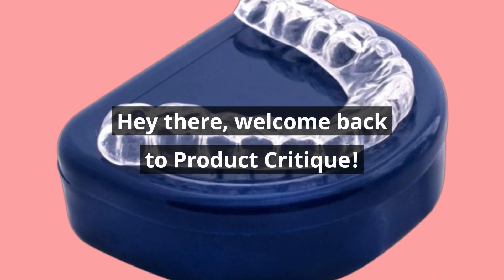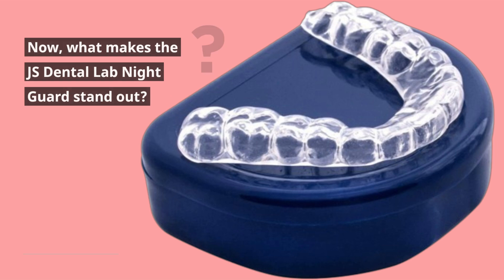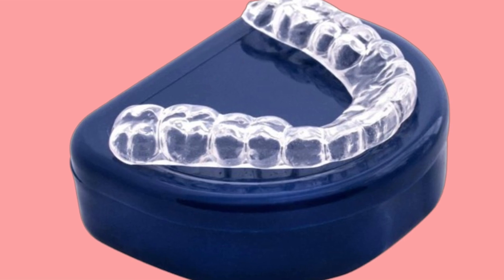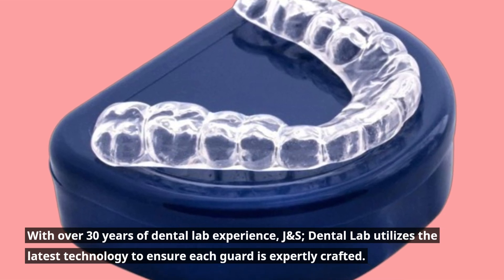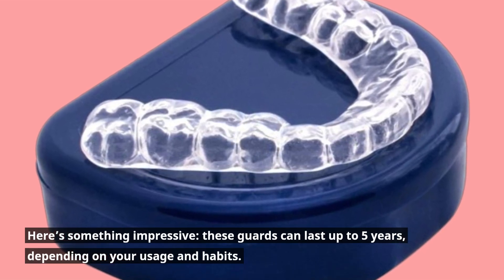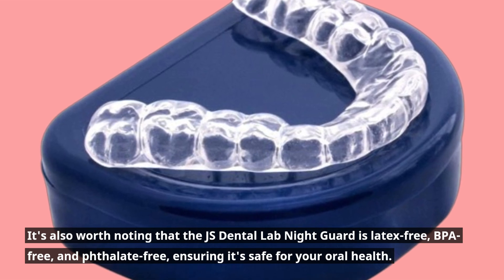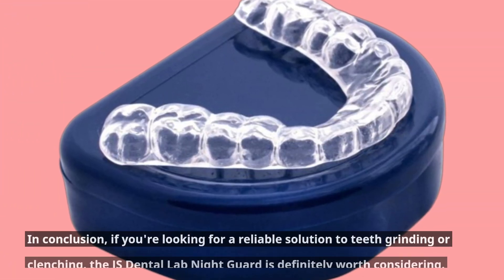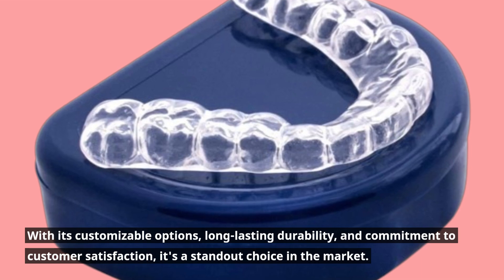🦷 JS Dental Lab Night Guard for Teeth Grinding and Clenching | Best JS Dental Lab 🦷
Amazon Product Name : JS Dental Lab Night Guard for Teeth Grinding and Clenching

Looking for top-quality dental lab services? In this video, we review the best JS Dental Lab, showcasing its exceptional craftsmanship and range of dental solutions. Discover why the best JS Dental Lab is renowned for its precision, reliability, and customer satisfaction. Watch now to find out which top-rated services from JS Dental Lab are the best choice for achieving excellent dental results and maintaining optimal oral health!